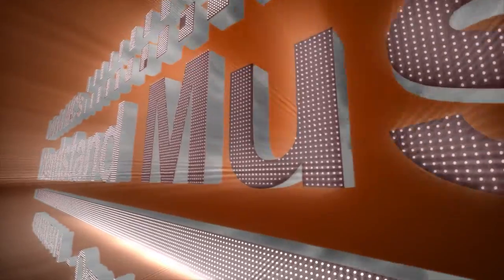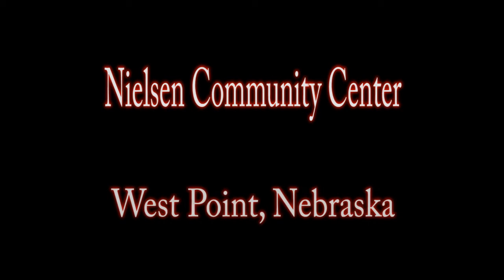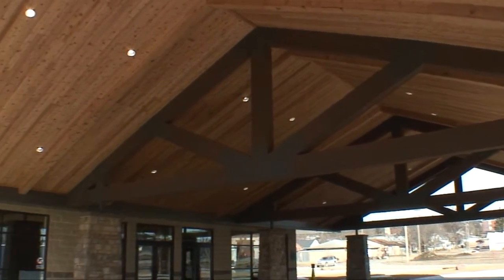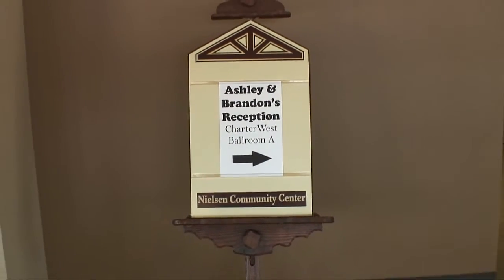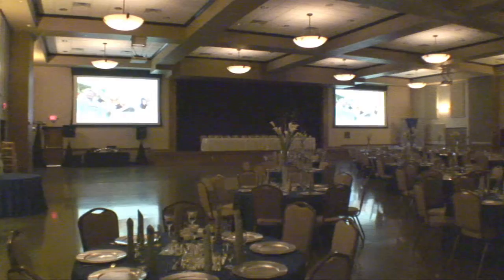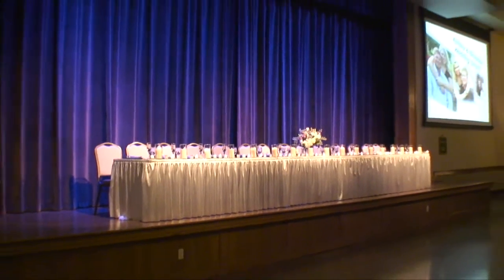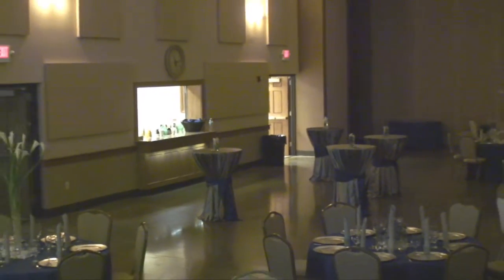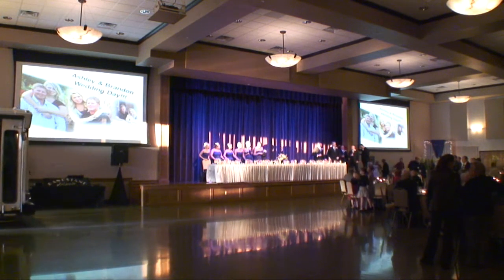Nielsen Community Center West Point Nebraska - by Steve Bergeron of Bandstand Music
Steve Bergeron of Bandstand Music in Omaha Nebraska features the Nielsen Community Center in West Point Nebraska in this edition of venue spotlight.  Steve Bergeron is a wedding DJ in Omaha Nebraska.